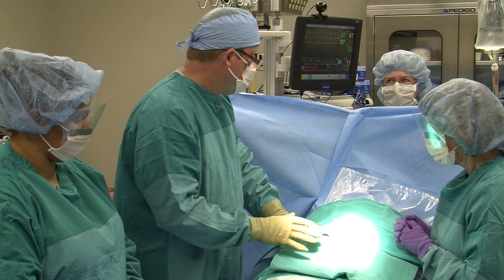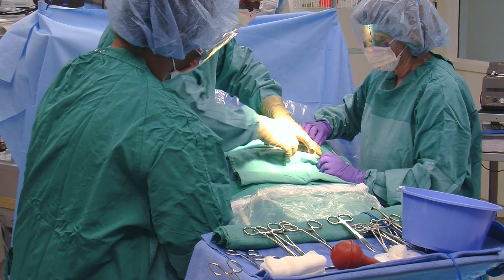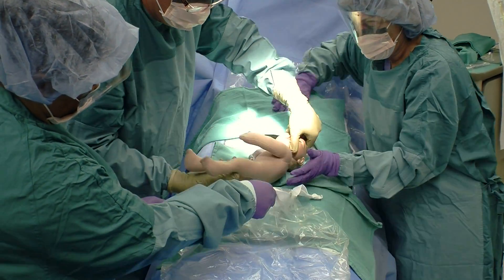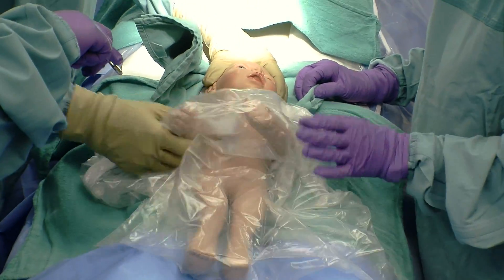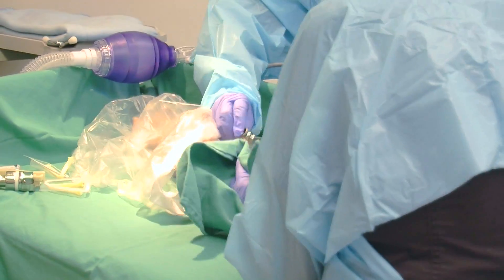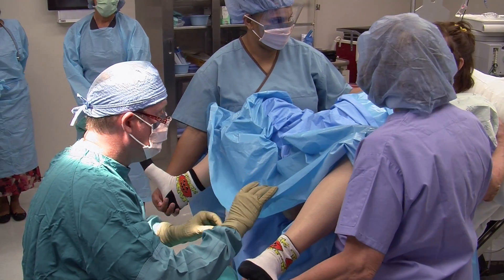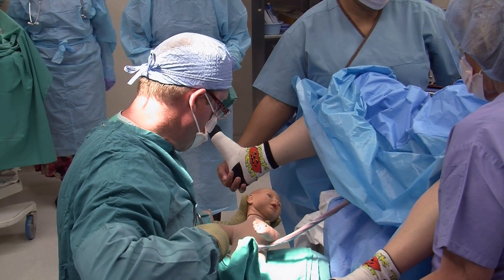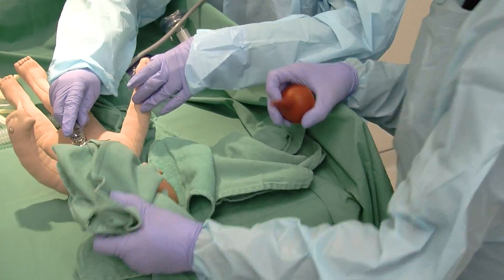Delayed Cord Clamping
Delayed Cord clamping simulated during a vaginal and a cesarian birth.

Commentary and direction by Becky Bagley, RN CNM DNP

This video is property of ECU College of Nursing